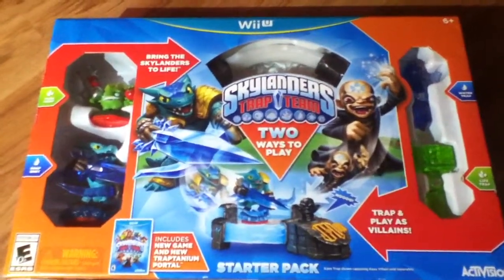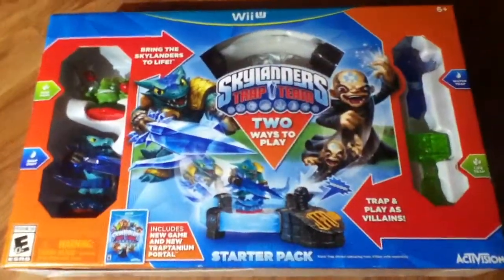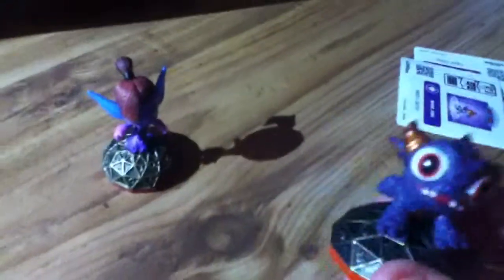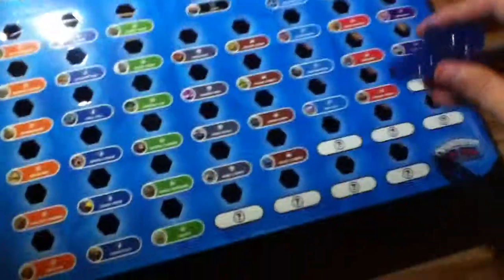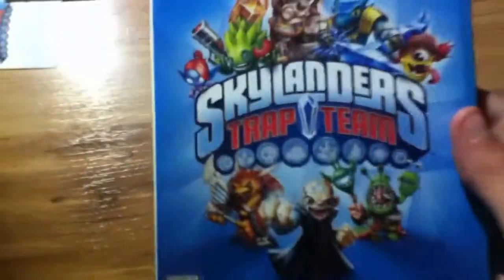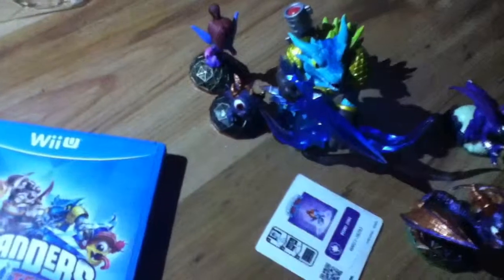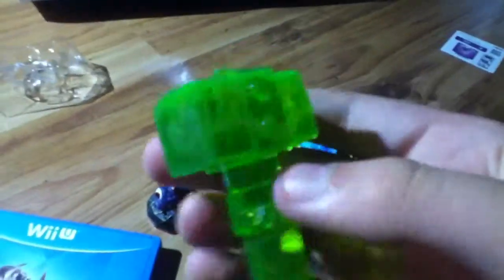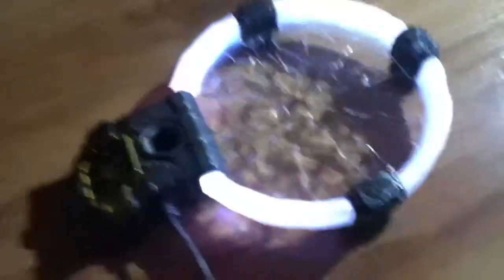Unboxing Skylanders Trap Team Wii U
The villains are ready to be trapped... by me. BOOM!